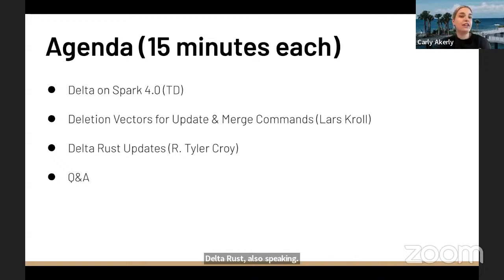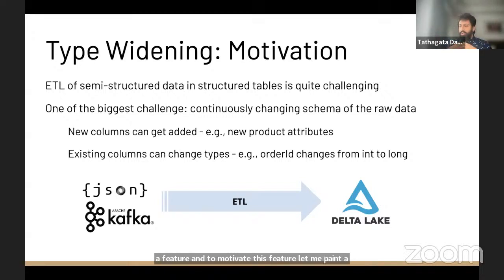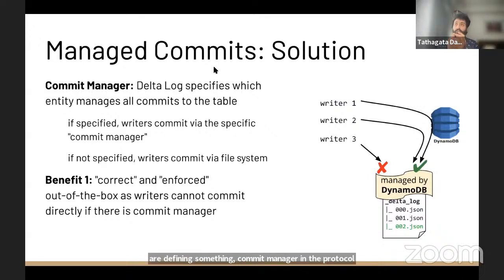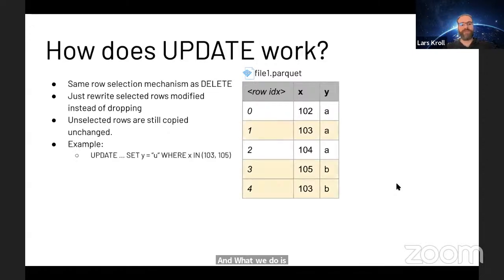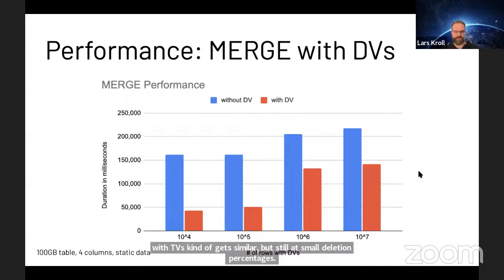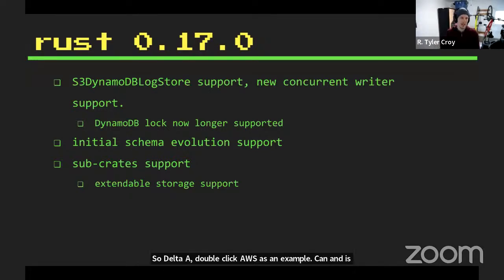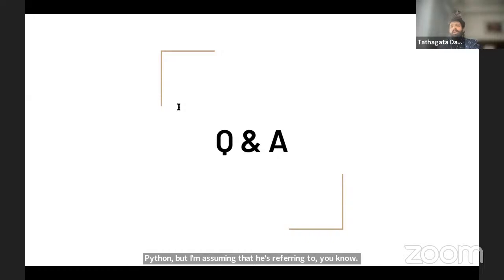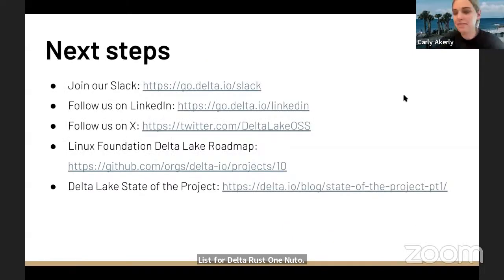Delta Lake Community Meetup (03-27-2024)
LIVE NOW 🚨 Delta Lake Community Meetup (03-27-24)

At this Community Meetup, you'll learn:
✅ Upcoming Delta features for Spark 4.0
✅ Deletion Vectors for Update & Merge Commands
✅ Delta Rust Updates

From project updates to open discussions and collaboration opportunities, there's something for every community member. Join us!